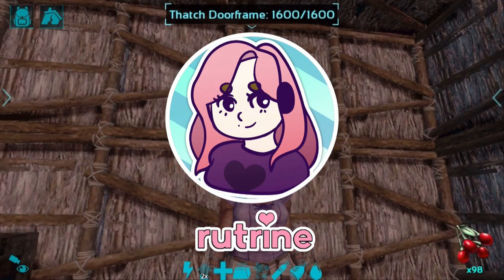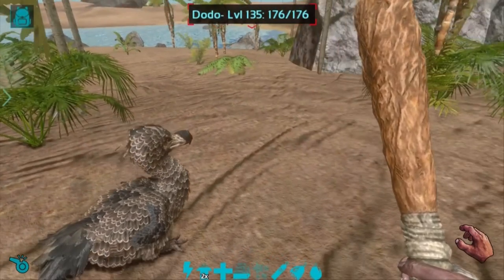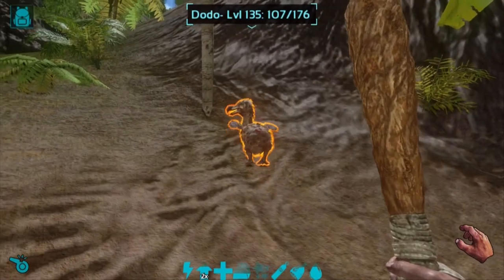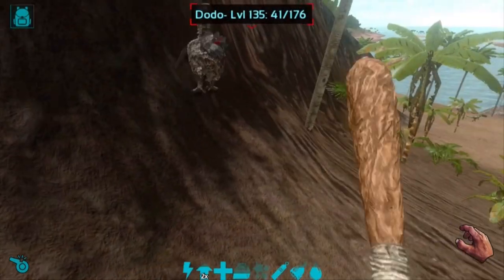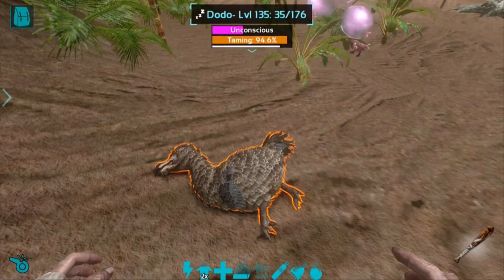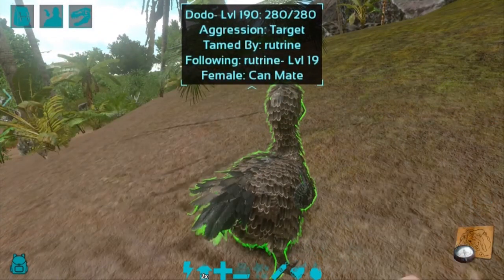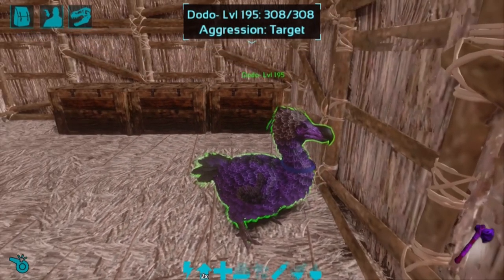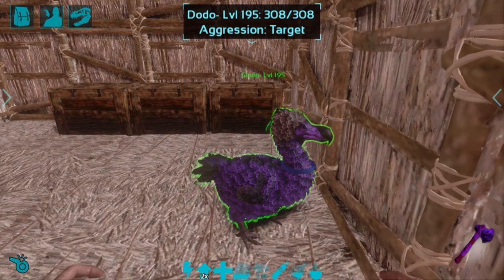HOW TO TAME YOUR FIRST DINO w/ CLUB | ARK Mobile Beginner's Guide | Singleplayer EP 3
Today we covered how to tame your first dino (in this case a dodo) using the wooden club!

Streaming Equipment:
♕ Device: iPhone 8
♕ Capture Card: Elgato HD 60S
♕ Streaming Software: Streamlabs OBS